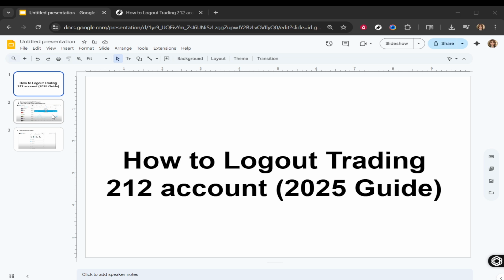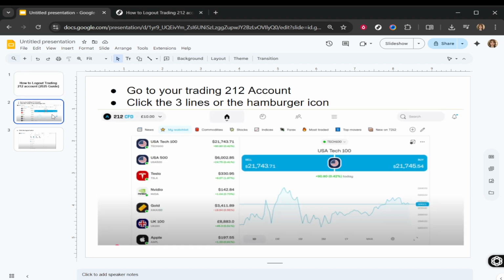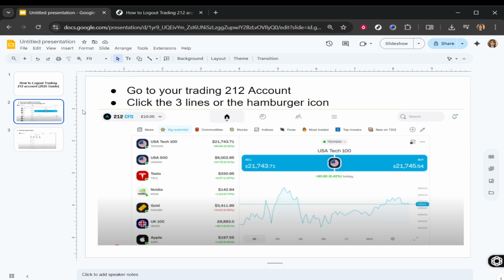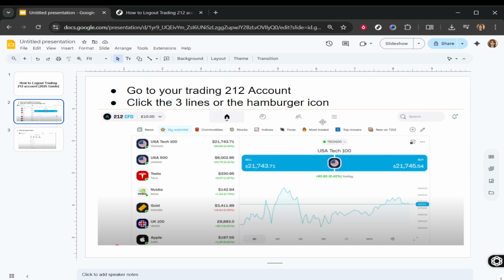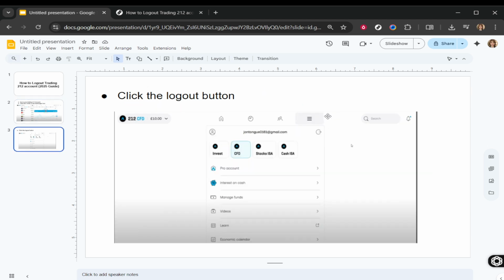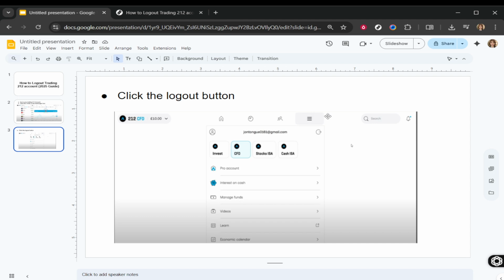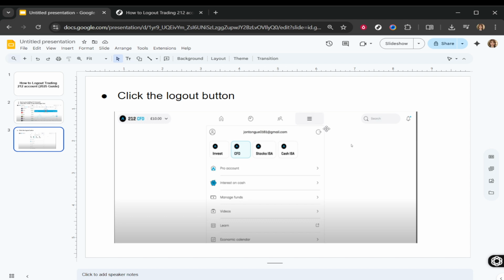How to Logout Trading 212 Account 2025 Guide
How to Logout of Your Trading 212 Account (2025 Guide)

Step-by-Step Guide: How to Logout Trading 212 Account in 2025

Trading 212 Logout Guide: How to Sign Out of Your Account (2025)

How to Safely Logout from Trading 212 Account – 2025 Tutorial

2025 Guide: How to Logout Trading 212 Account on Mobile & Desktop

How to Logout Trading 212 Account Easily (Updated 2025 Guide)

Trading 212 App & Web Logout: How to Sign Out in 2025